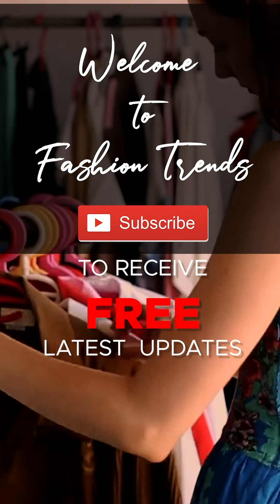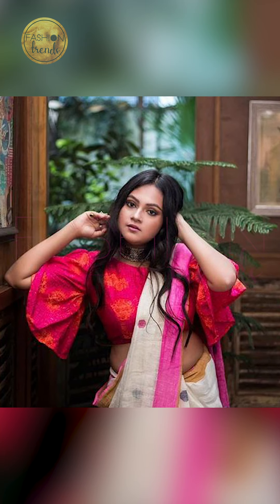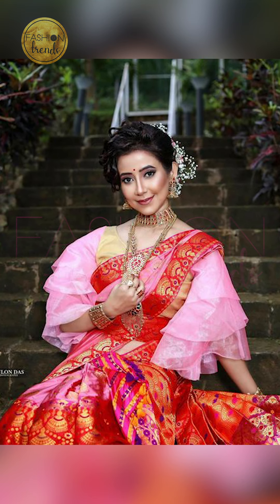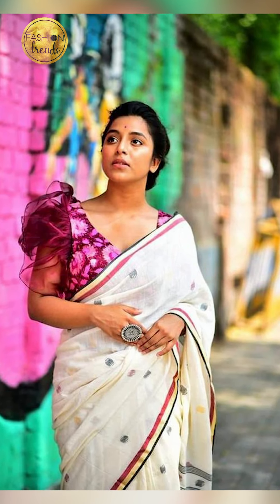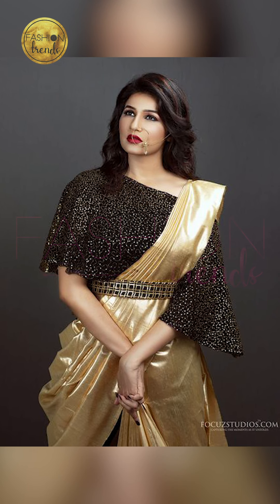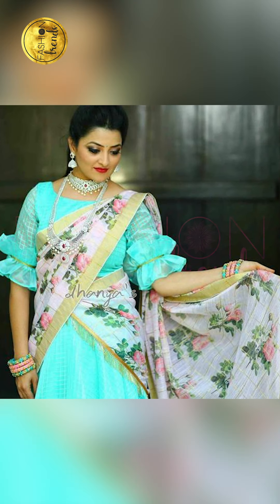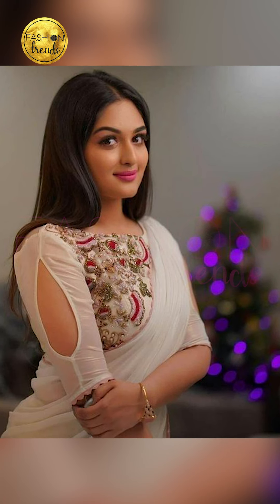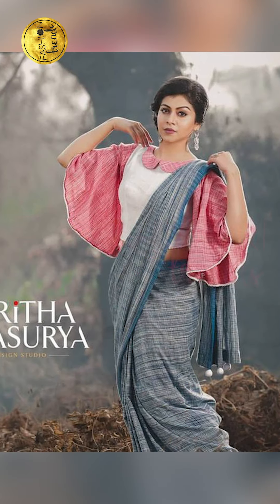Latest Modern Blouse Designs 2021, Stylish n Trendy Blouse Designs, Designer Blouse ideas